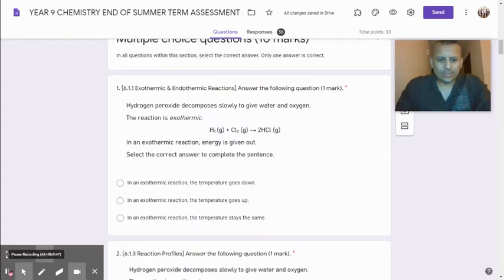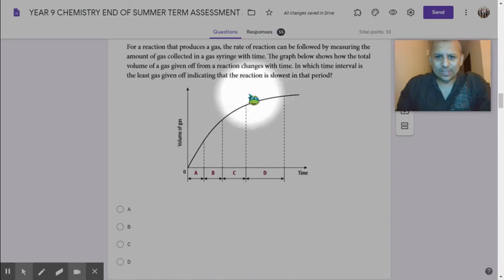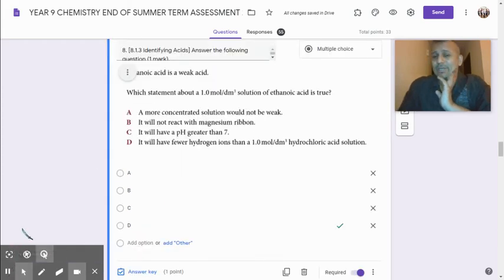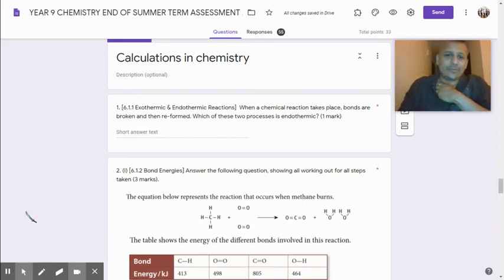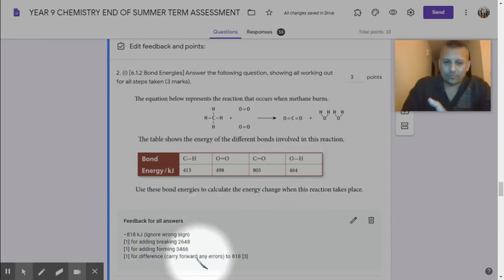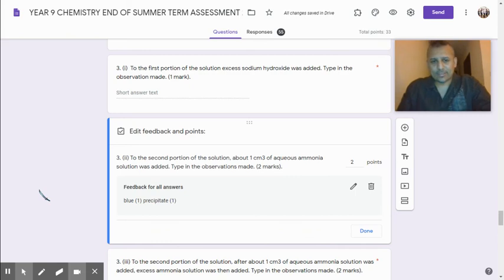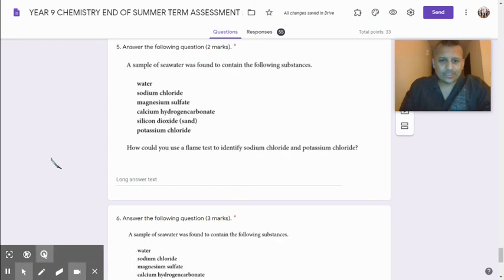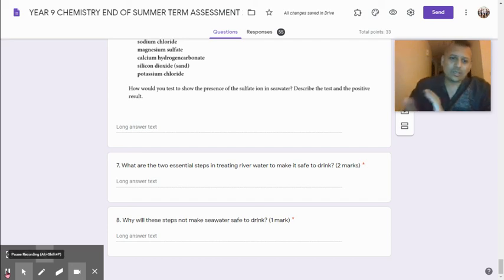QUESTIONS CIE iGCSE CHEMISTRY STUDENTS SHOULD BE ABLE TO ANSWER BY THE END OF YEAR 9 PART 2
For visitors, here's the second video reviewing questions taken from the end of the first year of CIE iGCSE Chemistry. Feel free to make a quiz using this video!

For my Year 9s, this is the video you will need to use to complete your Google Quiz review of the End of Year Assessment. Pause the video when you need to, to see what the questions were. You will have been sent your answers via email.This will make your work this week easy peasy! Enjoy!